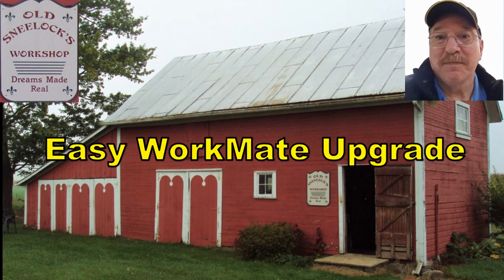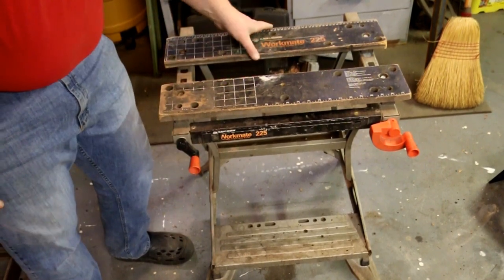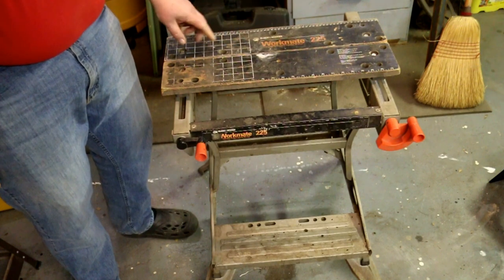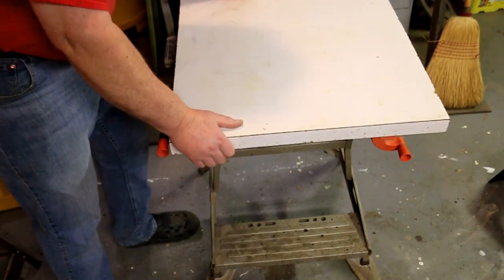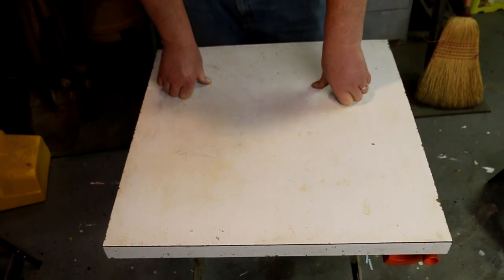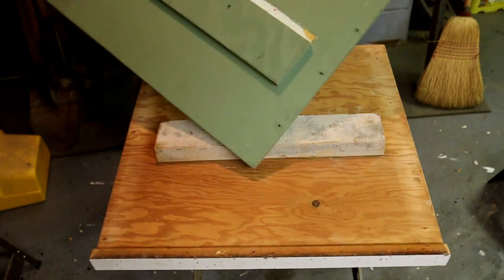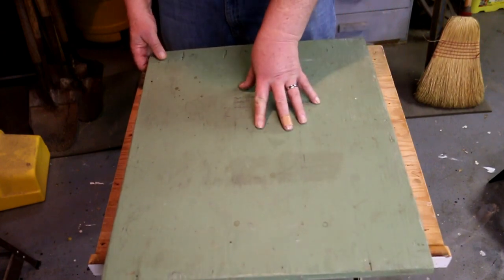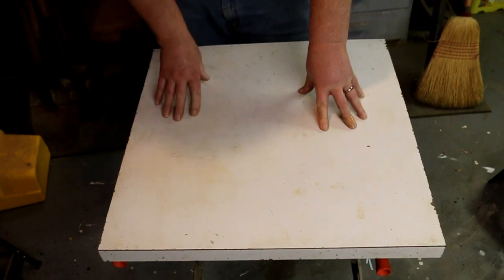Workmate Upgrades Wood Glue Proof Top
Published 3/21/23
Dad gave me my first Workmate Bench.
He had traded some work for it with a guy he knew and didn't need another.
It was in rough shape. The top was missing, The frame was  rusty and needed a good cleaning. I made a new top from some mdf and removed the rust before painting. It has served me well for over 30 years.
I since have bought several more and passed a few on to others. All of them are still working well.